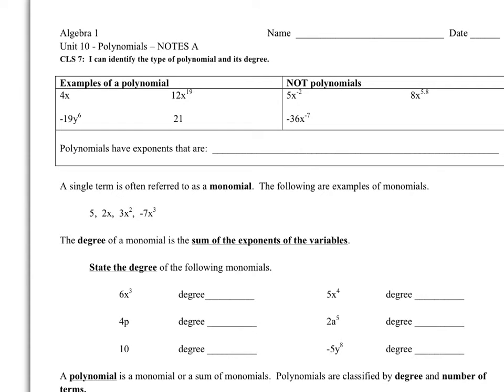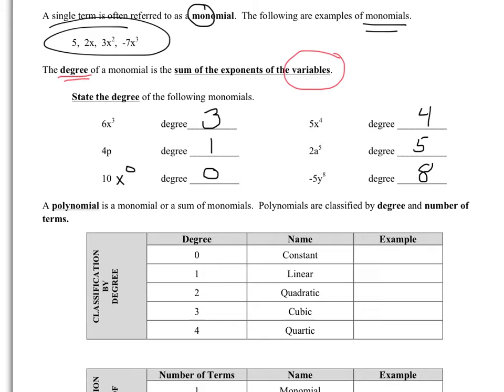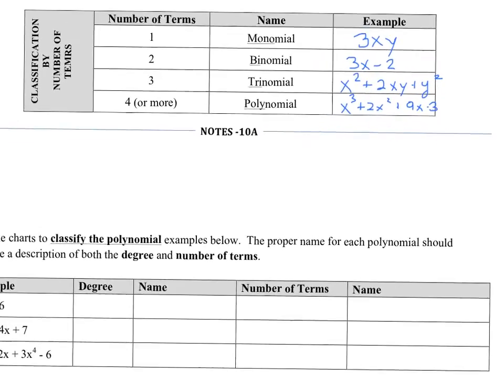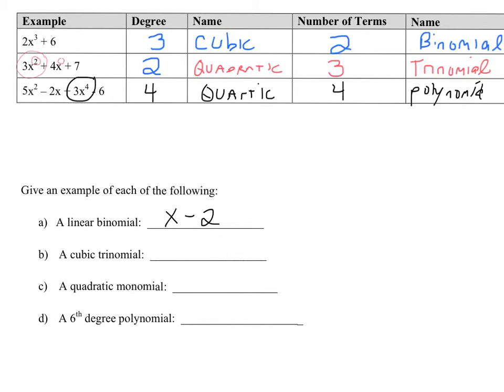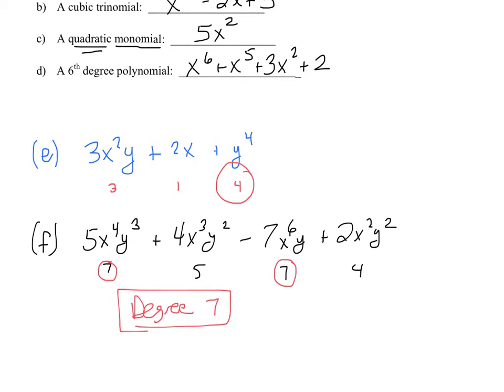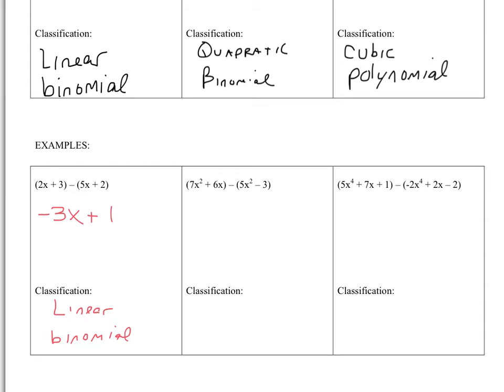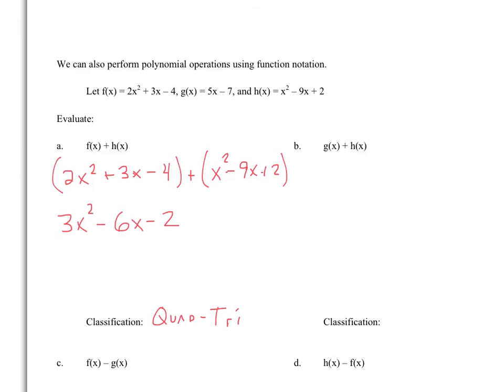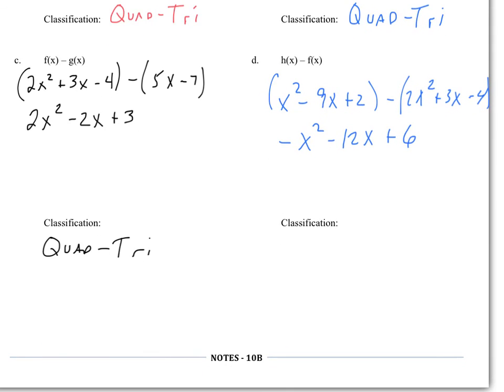M147 Unit 10 Notes A and B